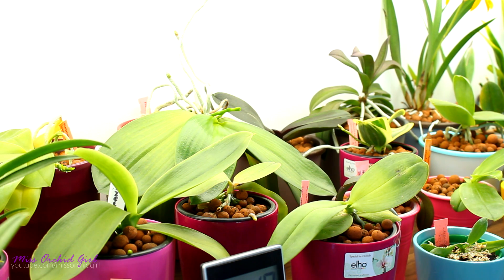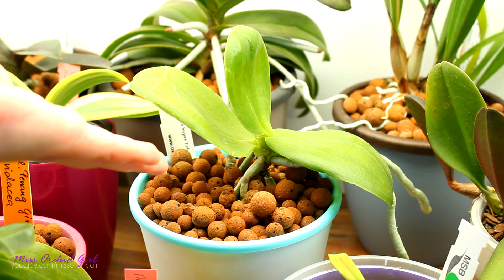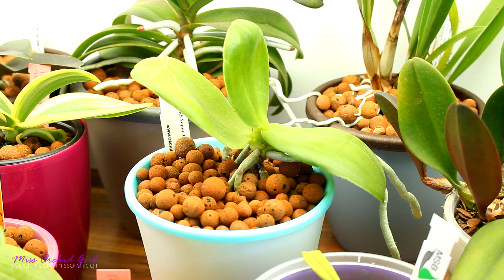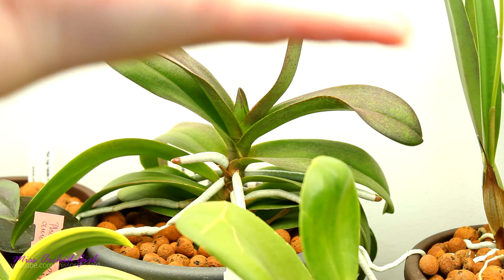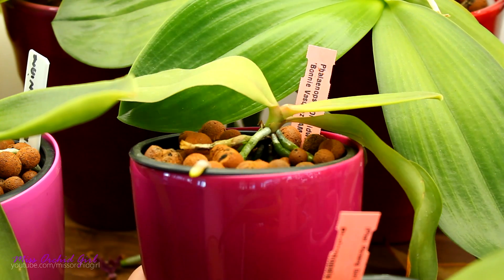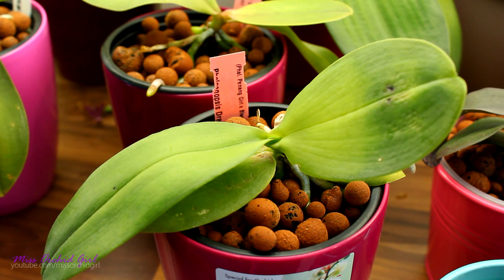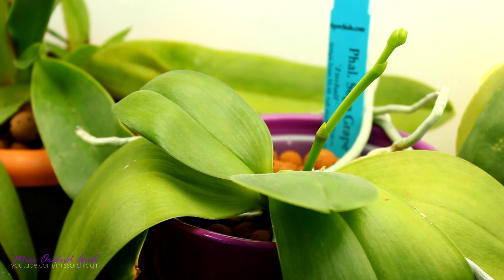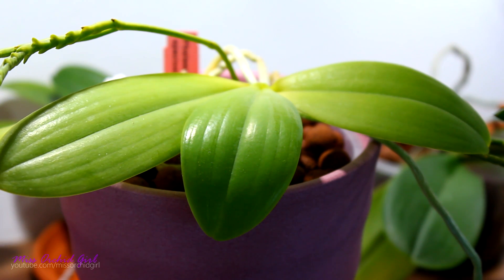Phalaenopsis Orchids Update - The novelties and special ones!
Today we take a look at some Phalaenopsis orchids which are not your typical flower shop ones!

First off, here are the different subgenera of Phalaenopsis orchids, just so you know which ones I am referring

The past year has been a great one for these orchids and I am very happy with them! Here is my haul unboxing from Orchids Deluxe

In Love (feat. Nori) by A Himitsu
✿ Want to send me something? Here's my address!
Orchid Nature
✿ My environment:
Subtropical climate, hot summers and mild winters
60-90% humidity, always breezy
✿ What I use in my Grow Room:

Media:
LECA - Pokon or IKEA